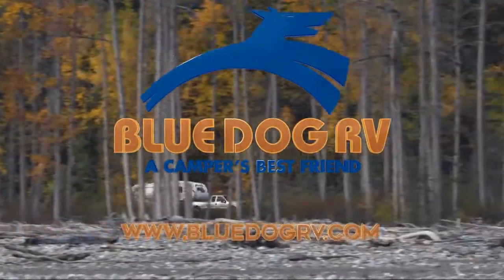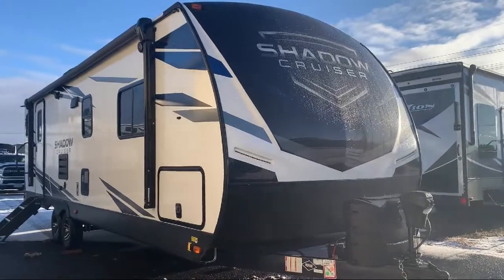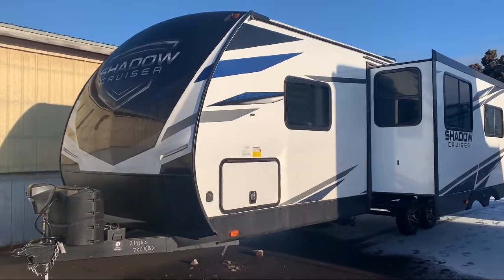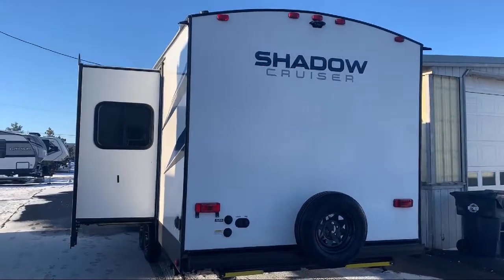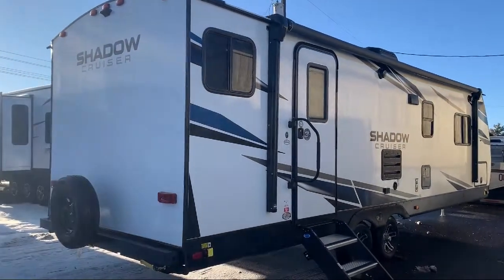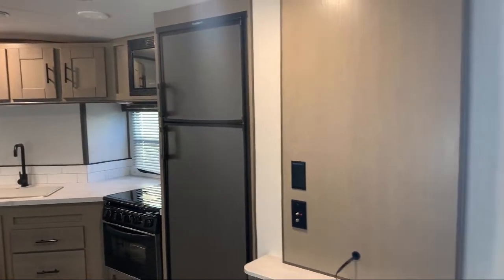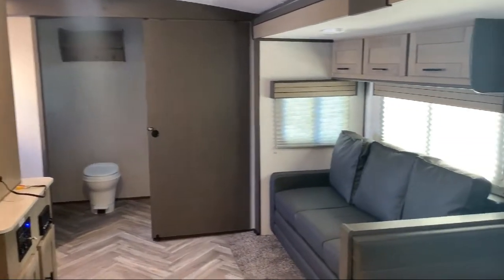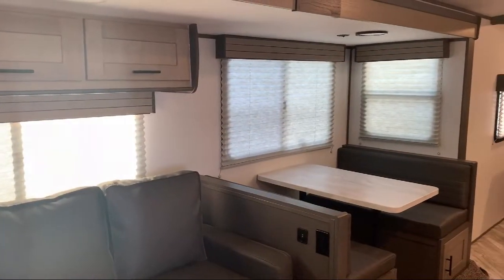2021 Cruiser SHADOW CRUISER 280QBS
2021 Cruiser SHADOW CRUISER 280QBS Stock Number: 219953 Vin:5RXDB3229MN458671.

Bluedog RV Located in Post Falls, Las Vegas, Coeur D'alene, Kennewick, Pasco, Portland, Redmond, Spokane, and Redding.